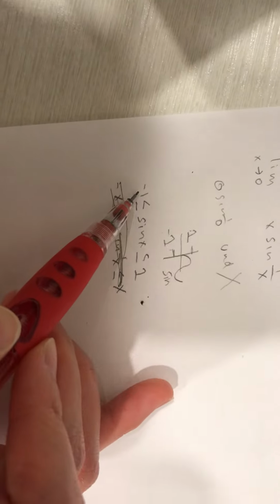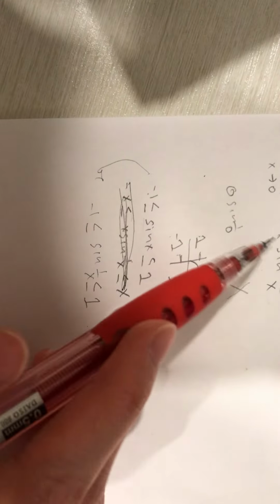finding limit using squeeze theorem | AP Calc AB